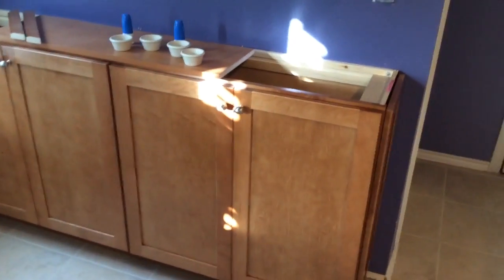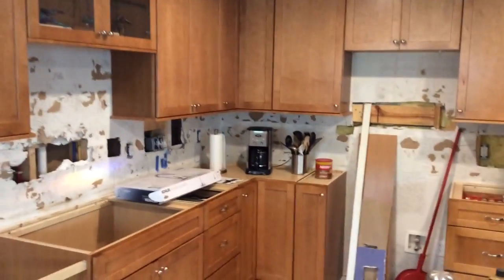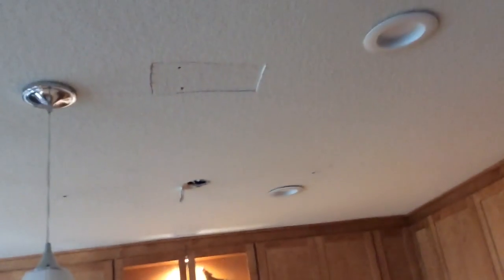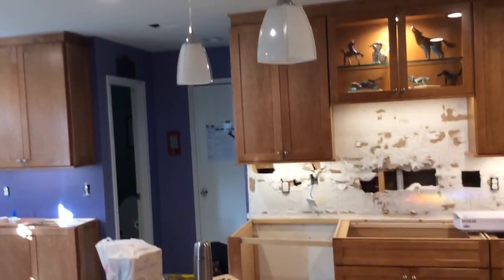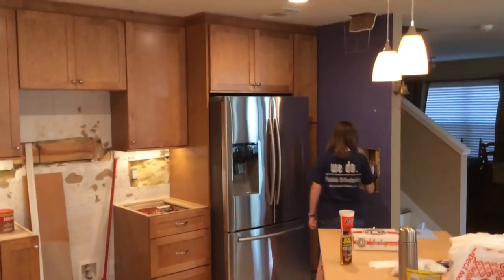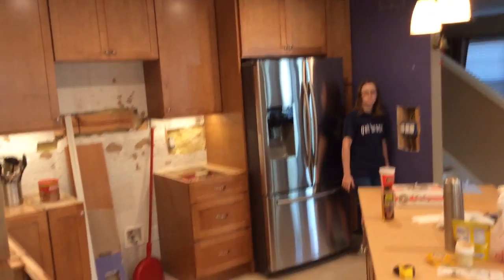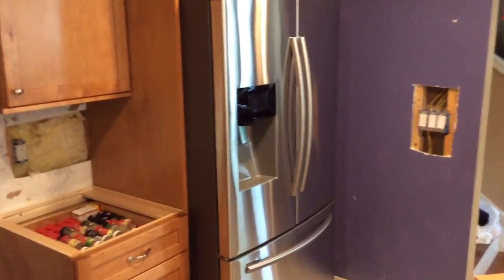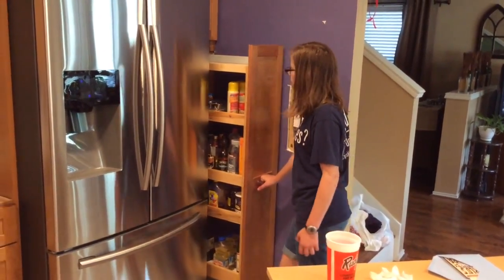Kitchen getting there